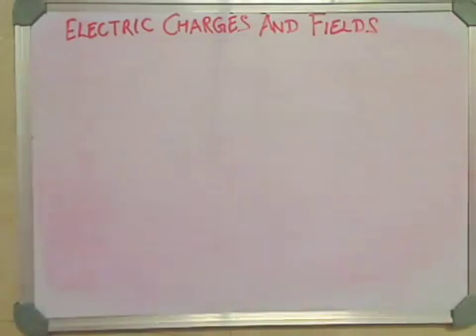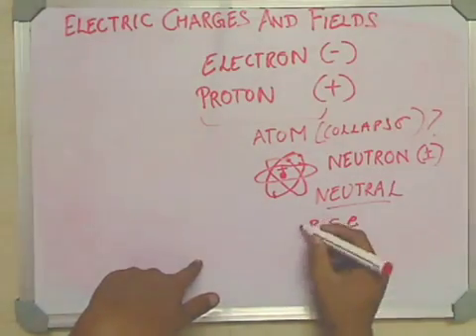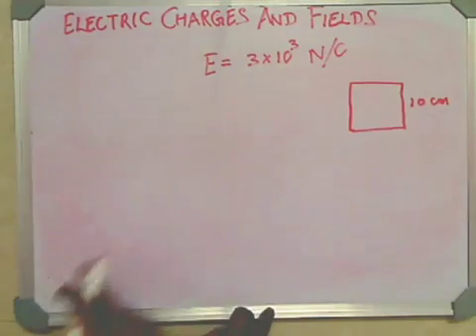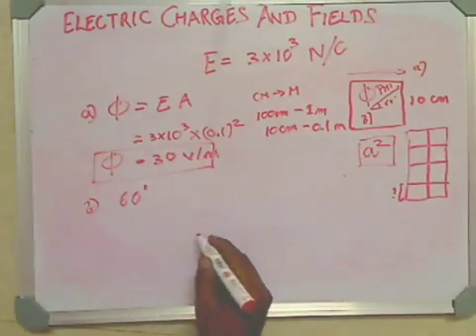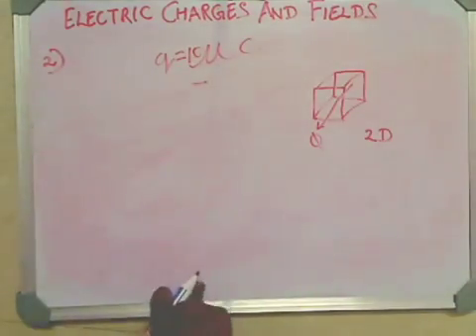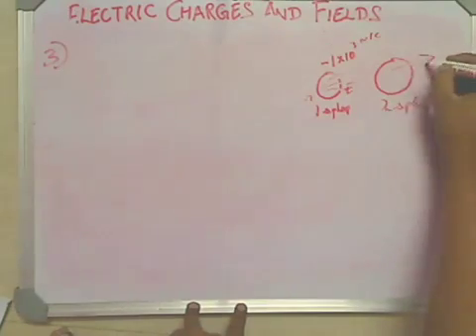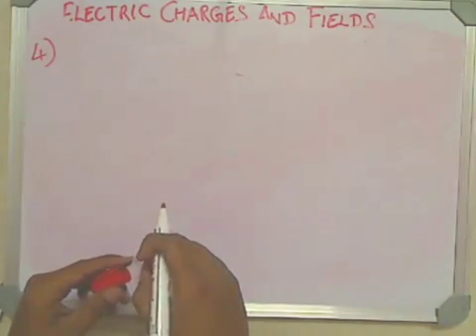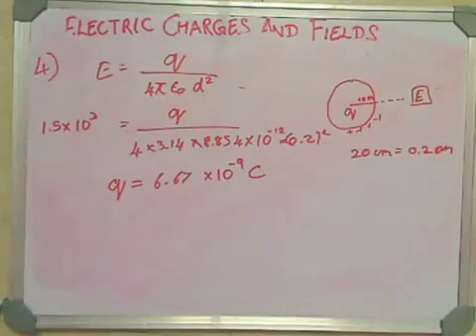E-Learning Electric Charges and Electric Fields (Problems) - Professor Vipin